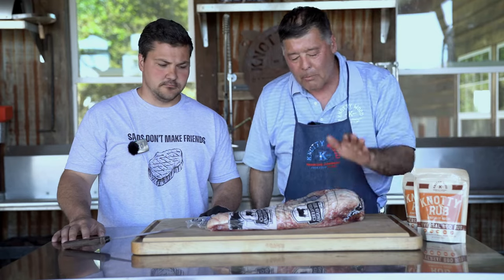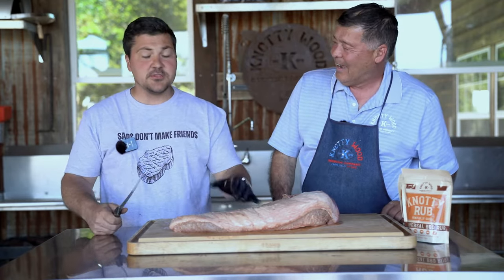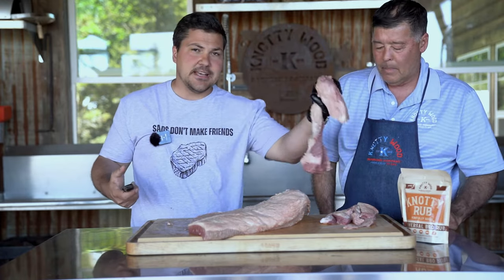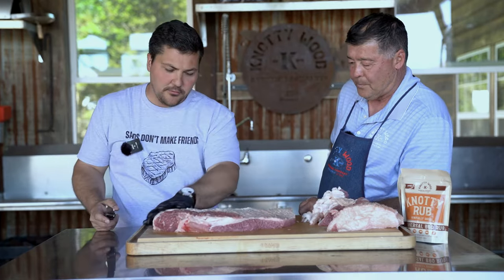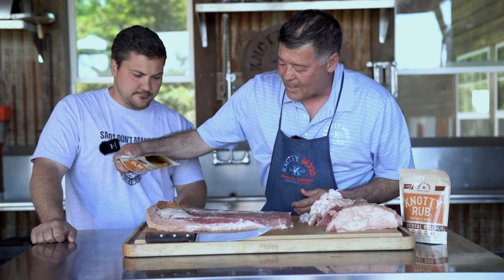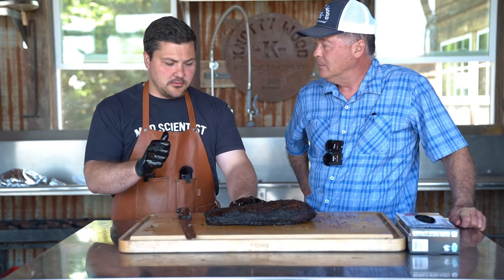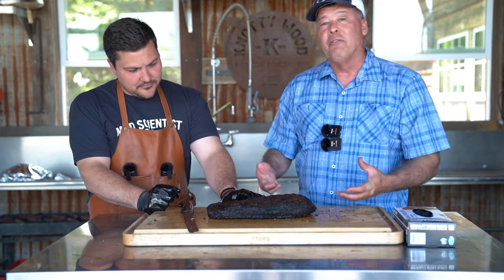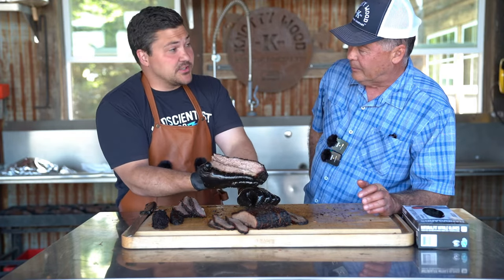Jeremy Yoder and Spencer VS A Harris Ranch Brisket! | Knotty Wood BBQ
He's BACK BABY!!!

The Mad Scientist himself, Jeremy Yoder, returns to Knotty Wood Ranch to help Spencer take one of his greatest challenges yet. Smoking a @harrisranchbeefcompany5739  brisket overnight on a pellet grill using Knotty Wood Pellets!

to find all of our recipes

Also Shoutout to Harris Ranch for letting us go crazy on their amazing beef!